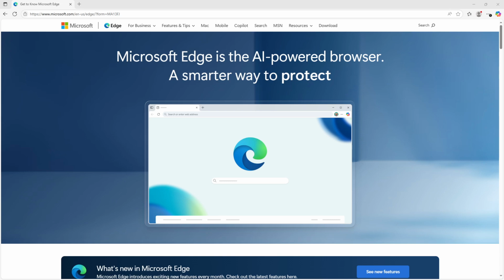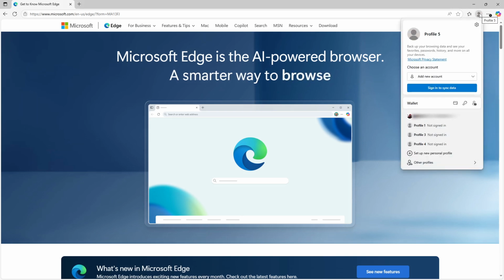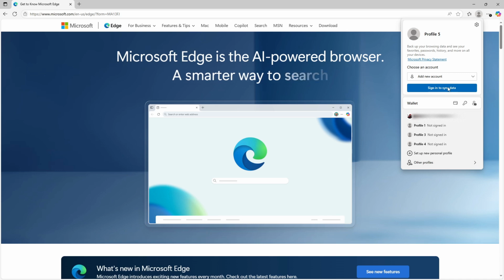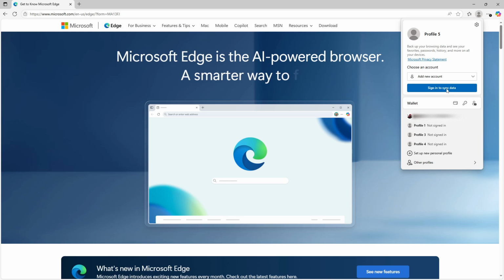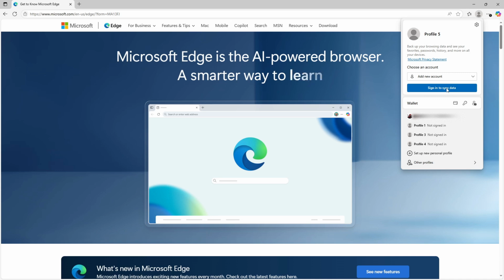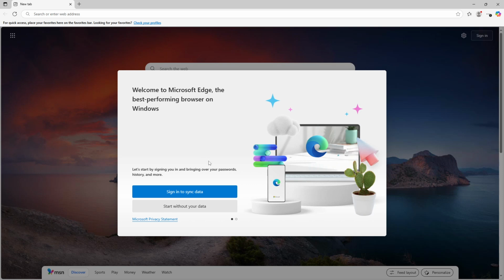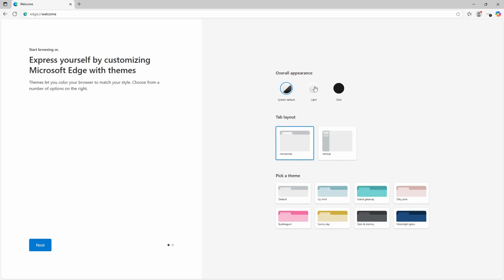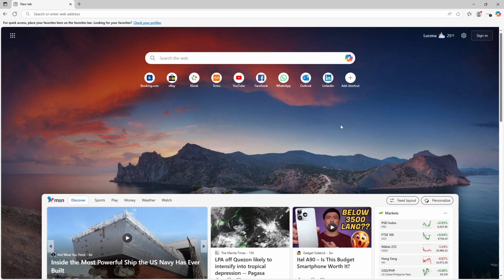How To Sign in or Create a New Profile in Microsoft Edge Tutorial [2025 Full Guide]